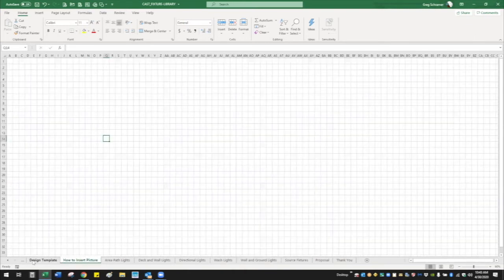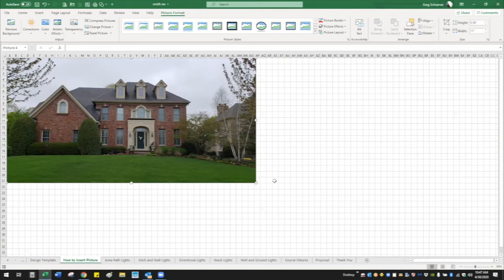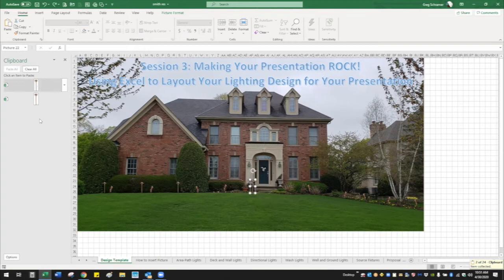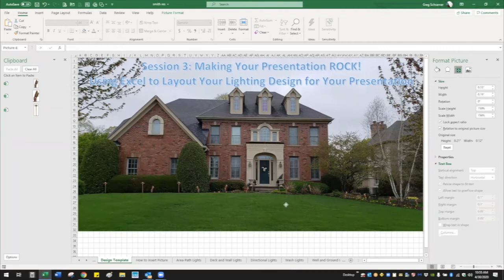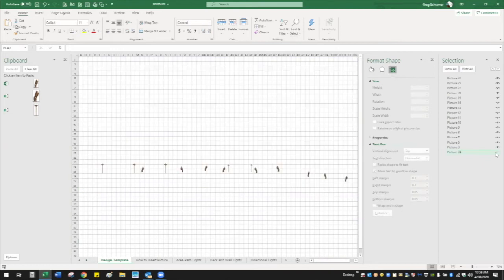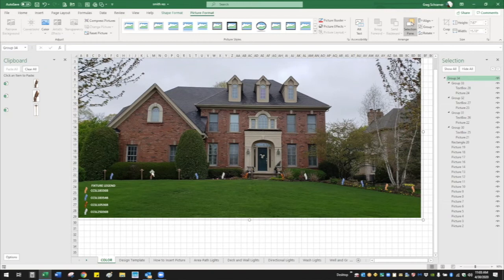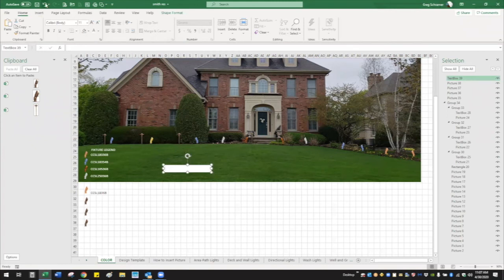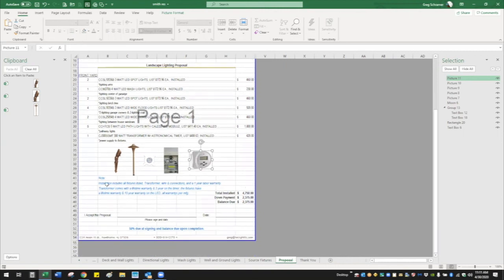Sell using online platform: Use Excel for your presentation | Layout Lighting Design using Excel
Join CAST Lighting for session 3 of our 4-part online series to show you how to connect with your customers, reduce your sales time, AND increase your effectiveness in a complete no-contact environment! CAST Regional Sales Manager, Greg Schramer, will be showing you a simple way to diagram a great lighting design using excel for your presentation. No need of an expensive design layout software! This also includes an excel template and CAST fixture image library available for your use.